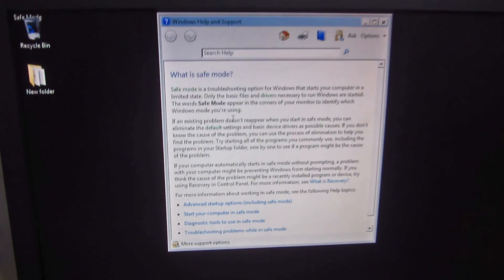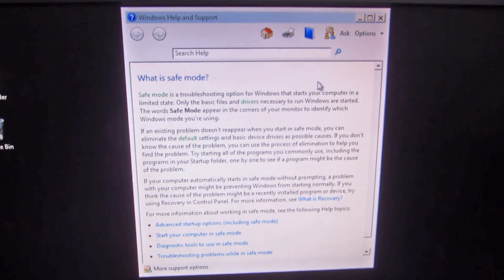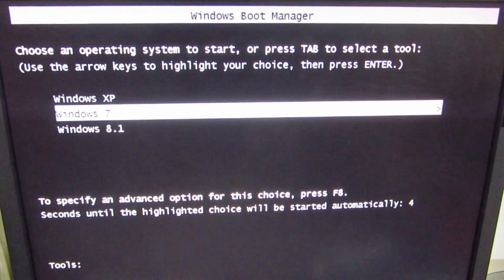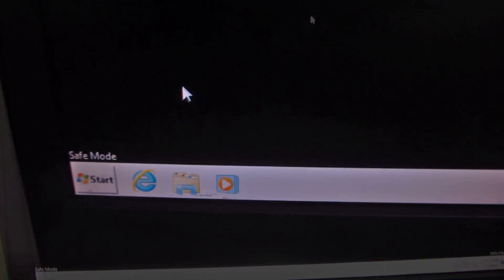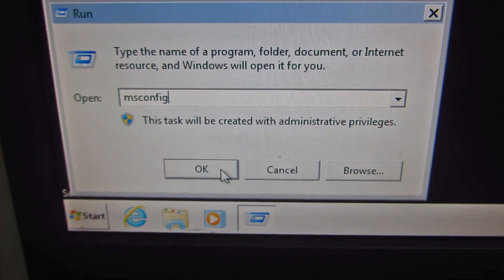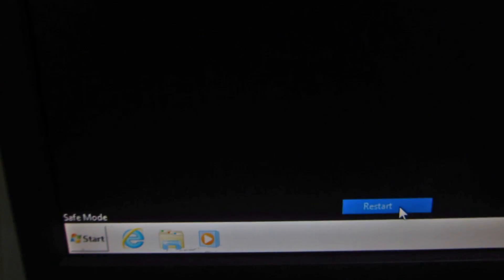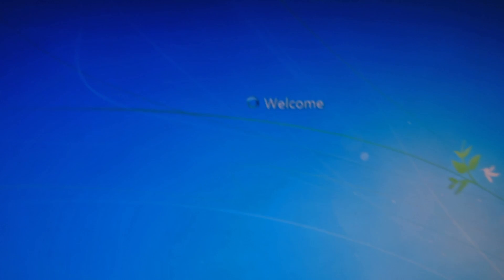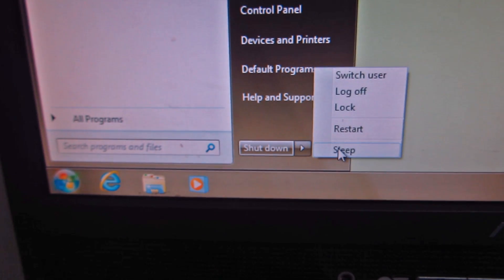How to start PC Normally instead of Safe Mode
If your PC is always entering into Safe Mode, than try the following:
- go to the Start Menu
- type MSCONFIG and press enter
- go to the Boot tab
- uncheck "Safe boot"
- click OK
- restart the PC